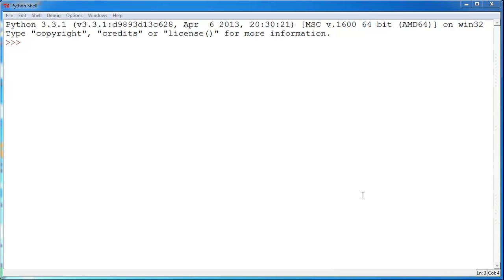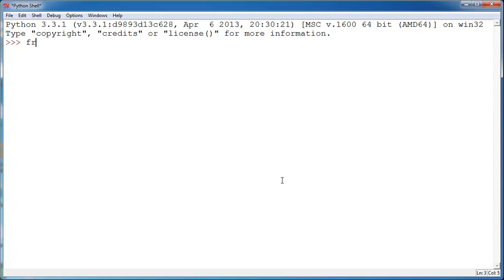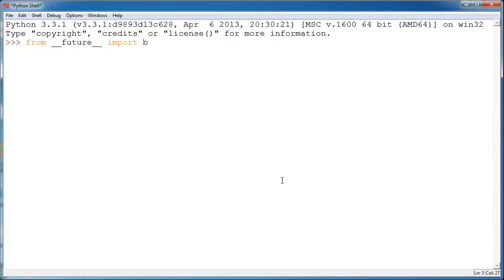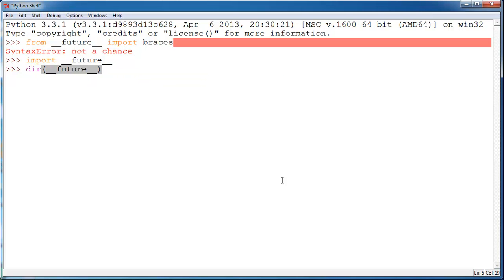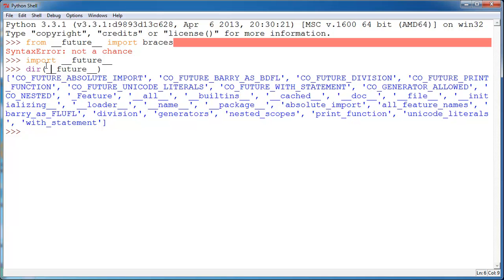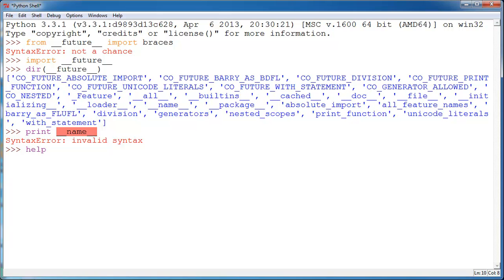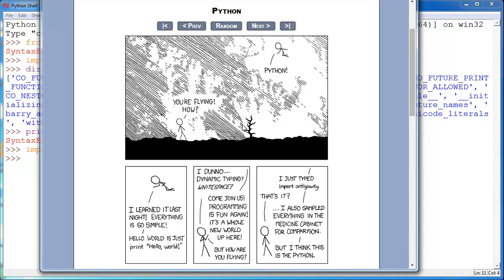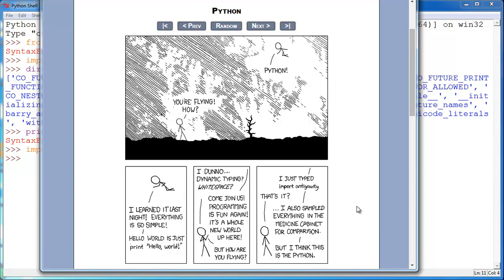Python Easter Eggs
Some of the most FUN aspect of Python! The Easter eggs in this video are for the most part useless, but none the less they are cool tricks to show your friends!